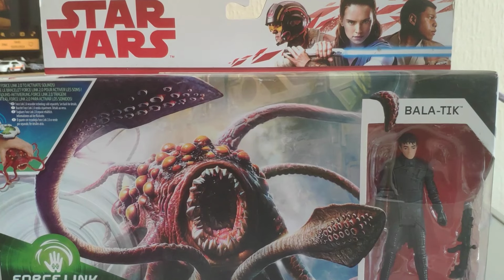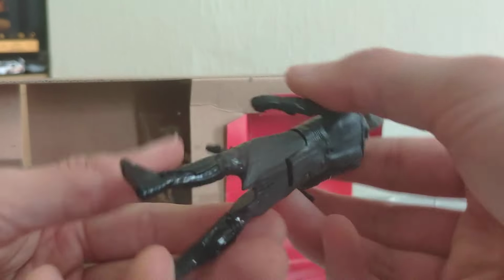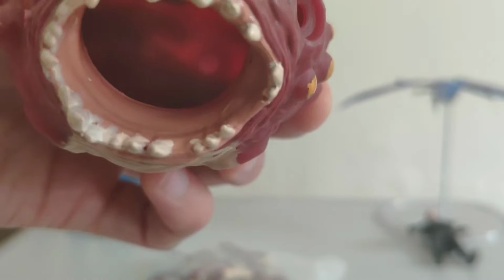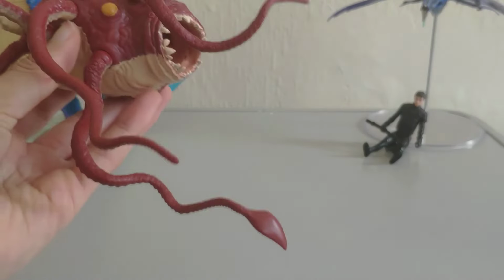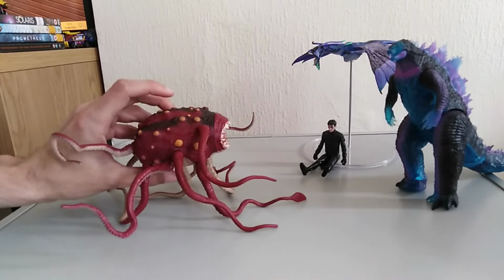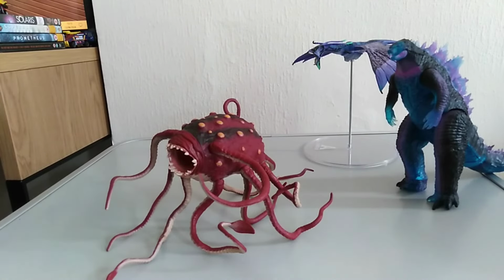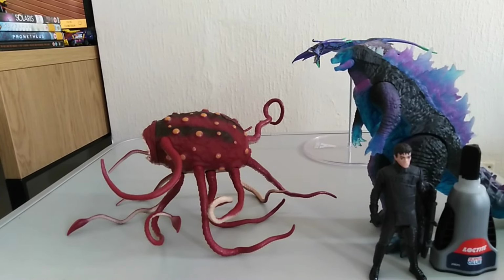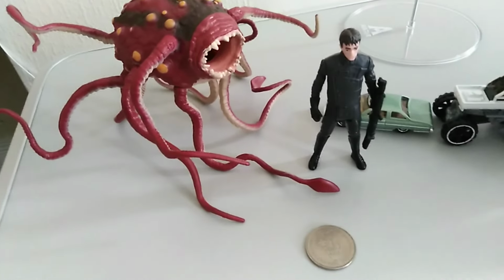Hasbro Rathtar Figure Unboxing + Review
We're taking a look at Rathtar! A figure of the star wars space monster.

See ya!